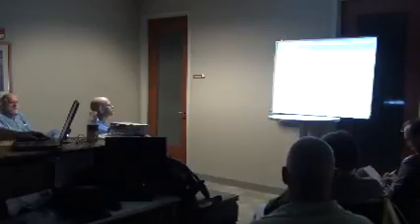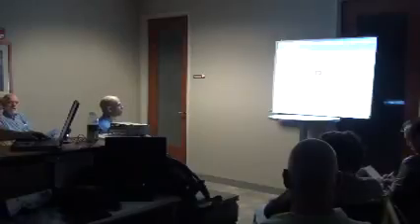DotNetNuke Administration Techniques by Will Strohl - Tampa Code Camp 2008 (Part 2)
(Part 2) Will Strohl gives a presentation on some tips and tricks that can be used to manage a DotNetNuke portal. This presentation covers all recent versions of DotNetNuke. The presentation takes place at Tampa Code Camp 2008.